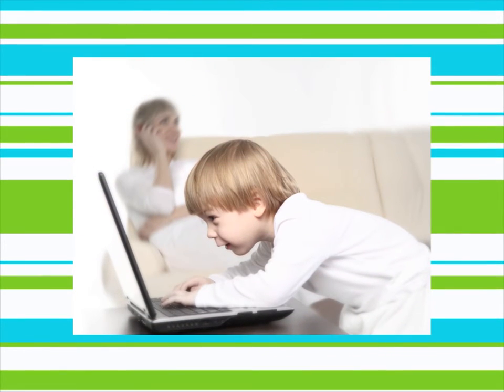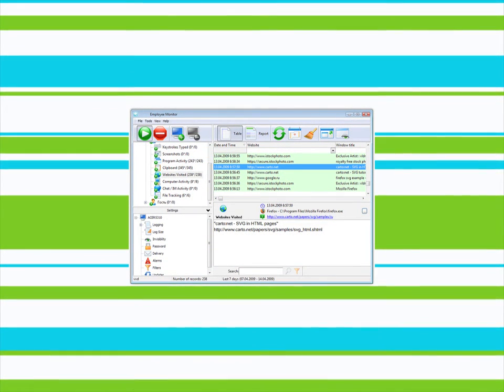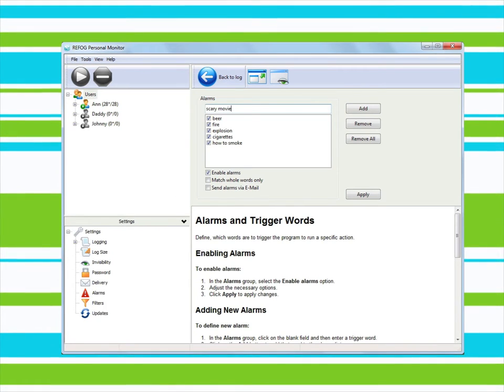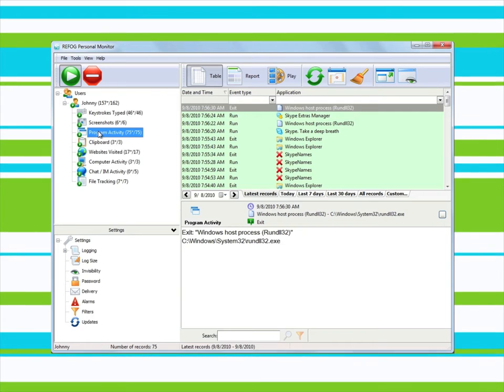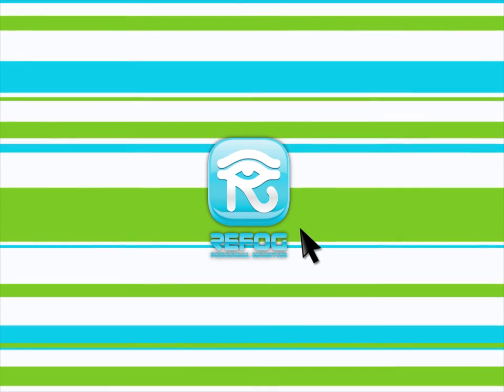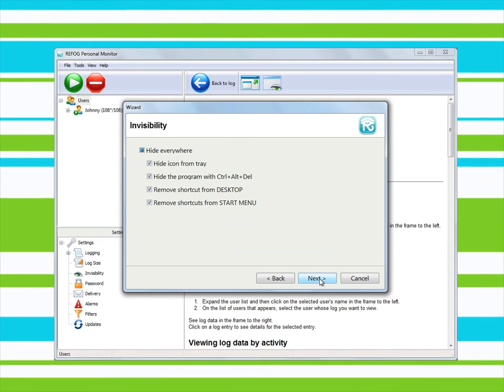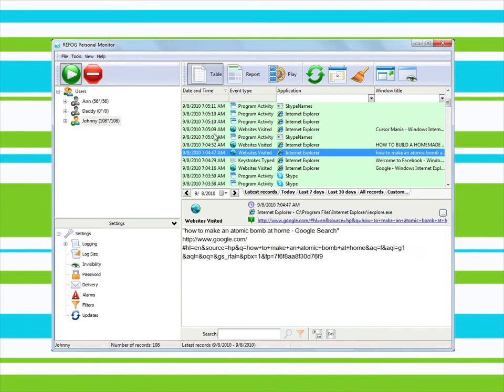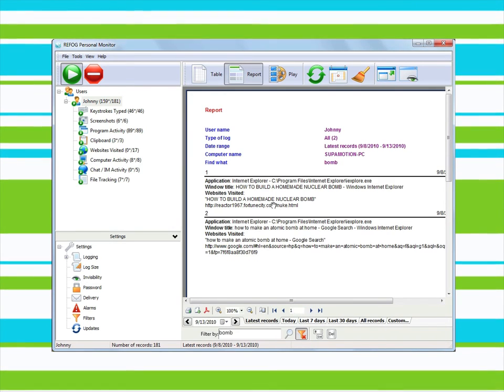Refog Personal Monitor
Software to monitor and control children's computer activity and identify any computer-related dangers. This control software invisibly monitors the time spent on the computer, programs used, screenshots, system activity, keystrokes typed and so on.

Make sure that your child stays only on the good side of what computers and the Internet can do! Take charge of what your children do on your computer with the help of Refog Personal Monitor! Refog Personal Monitor monitors everything that your child does at the computer, and can warn you of potential dangers even if, for example, you are at work or out of town. Installing the program is easy and doesn't require any special knowledge. Even non-techies will find it easy to configure Refog Personal Monitor to their liking. You can set a list of flagged words in the program. So if your child types one of these words on the keyboard, the program can inform you by e-mail or other methods.
Refog Personal Monitor collects complete information on user activities. You will be able to find out which keys were pressed and which programs were launched. You'll see a list of visited websites, the title bars of opened windows, chat logs, and even screenshots.
If necessary, you can launch the program in hidden mode, so that it invisibly collects information without the user suspecting anything.Configuring the program couldn't be easier: open it and then specify the users to be monitored and the actions to be controlled. Then, if you wish, set up the program to send you reports by e-mail. Refog Personal Monitor begins collecting data immediately after you install it. To launch the program in active mode and review collected information, use a secret key combination that you choose or the command line. In Table mode, you can sort information on user activities by category. You can see when the computer was on, which sites were visited, and which programs were launched. Additionally, you can view screenshots, clipboard contents, and the title bars of opened windows. Report mode allows viewing all user actions in chronological order. Search and filtering functions allow quickly finding the information you need. Look out for your children and rest assured knowing they're in good hands. Use Refog Personal Monitor and let your computer improve your child's life!
Download a trial version of Refog Personal Monitor right now